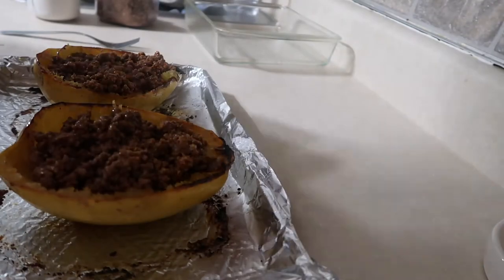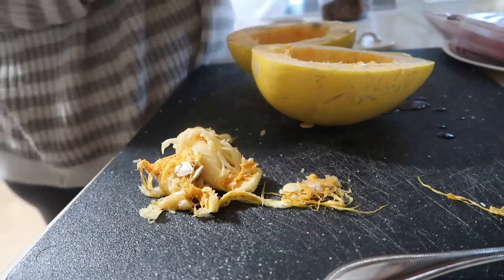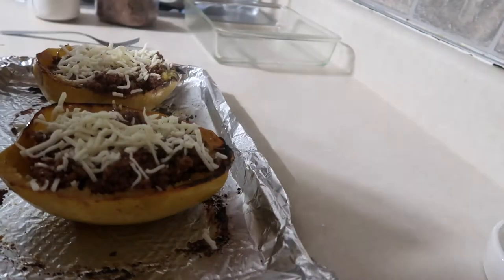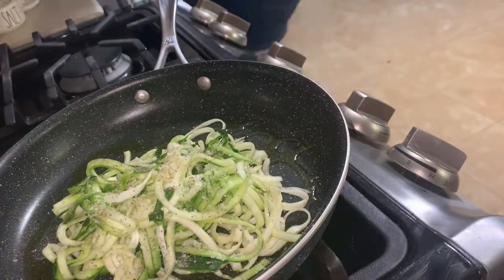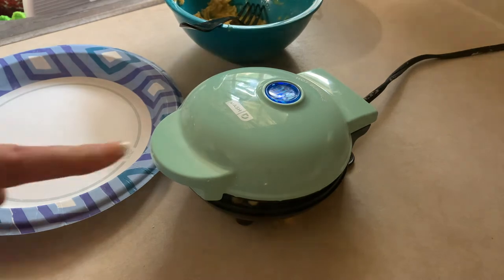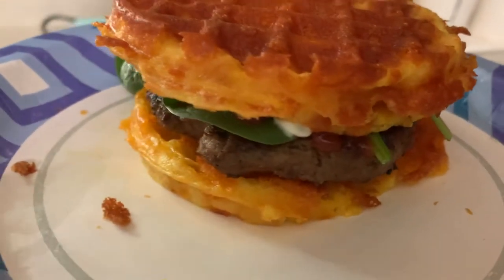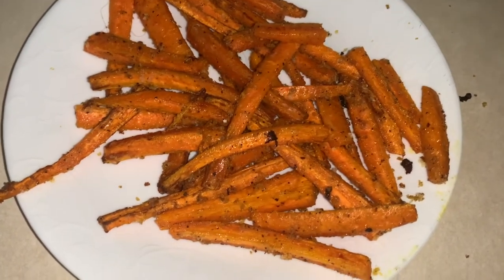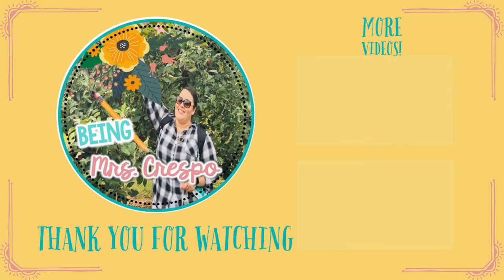Never Crave a Carb again! | 5 Low Carb Alternatives for losing Weight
Hey Guys! In this video I am sharing my top 5 Low Carb alternatives while losing weight.  Ever since I discovered these delicious alternatives I have found that I don't crave carbs nearly as much, if at all! These are simple to make and delicious to eat!  Let me know what other recipes you would like to see! Enjoy!

Amazon link to the kitchen gadgets I used